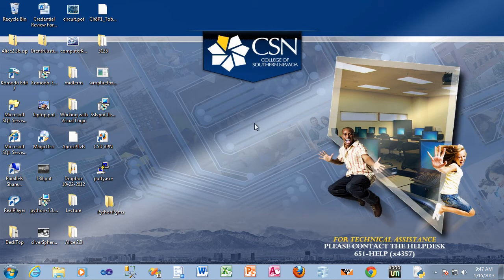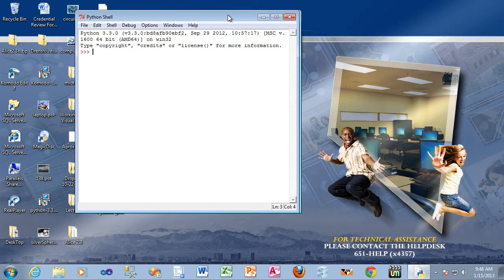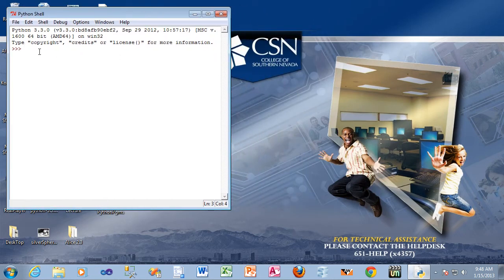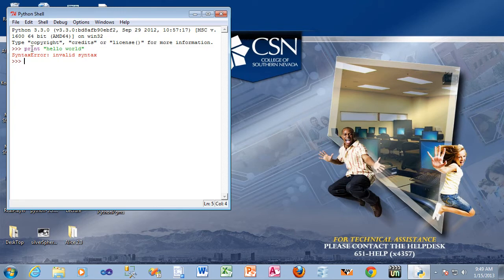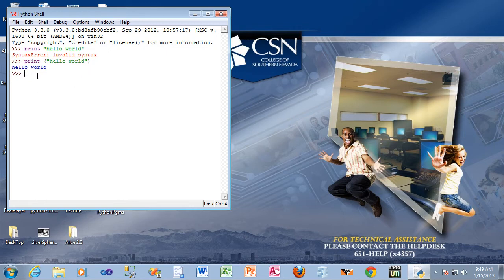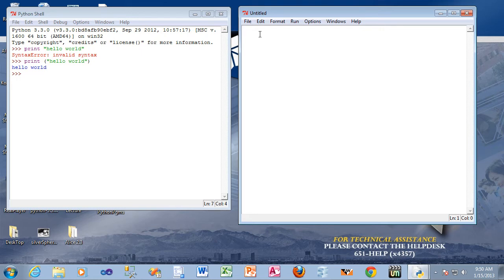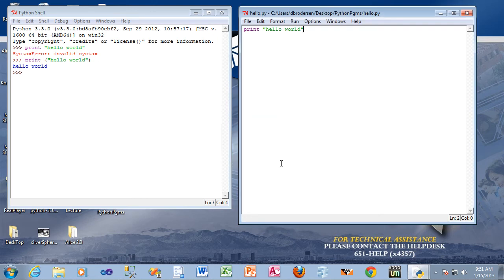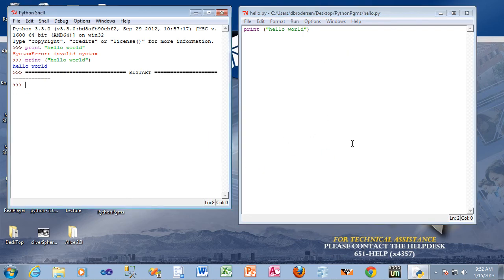Python_Hello_World.mp4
A hello world program on windows python